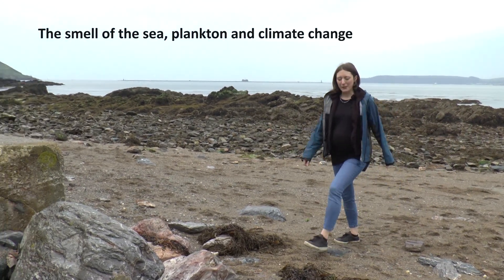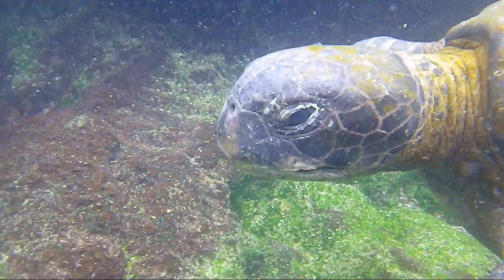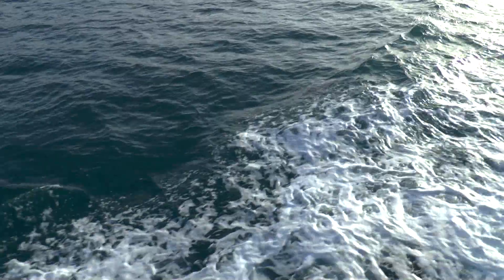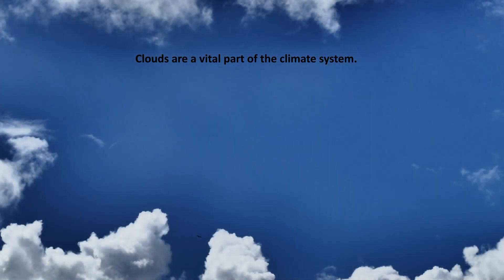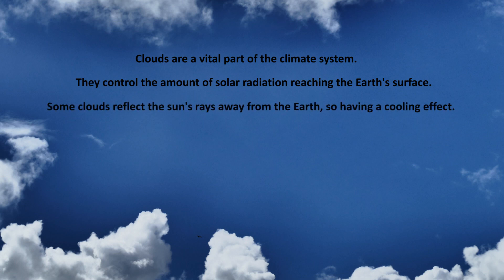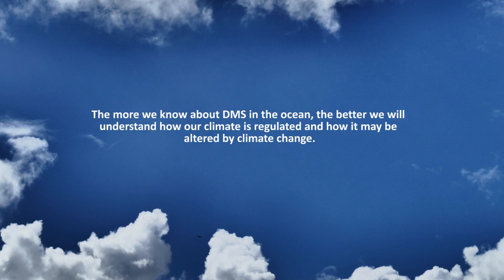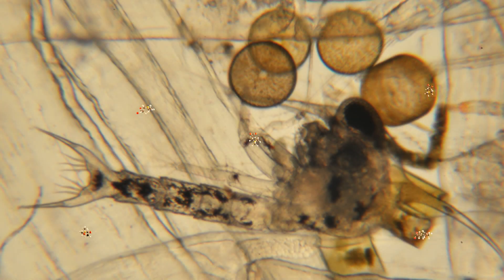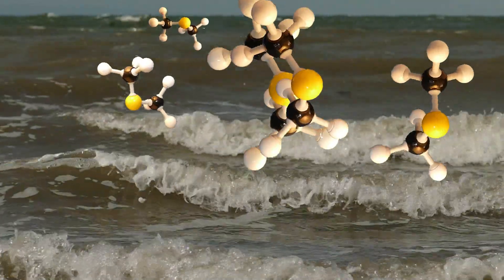The Smell of the Sea, Plankton and Climate Change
Algae in the ocean produce a molecule that not only creates the distinctive smell of the sea but also affects cloud formation and, therefore, the climate itself. Project leader, Dr Frances Hopkins, discusses this phenomenon and the ways that PML, with NERC and the University of East Anglia, are investigating it.